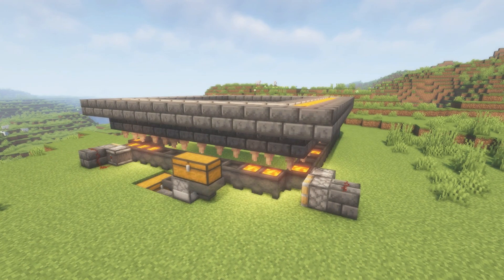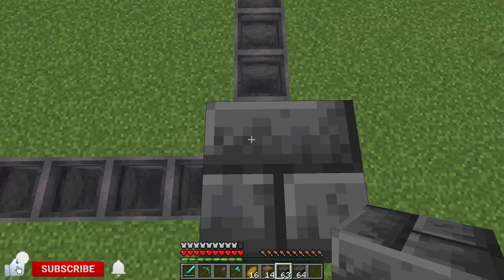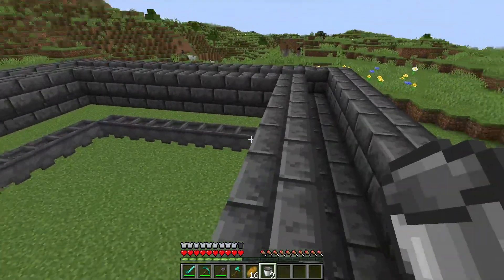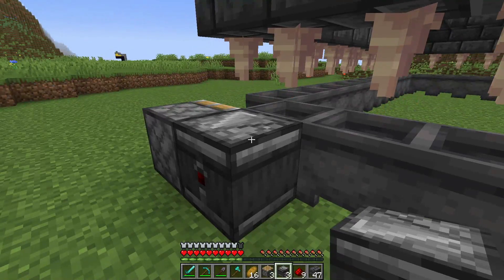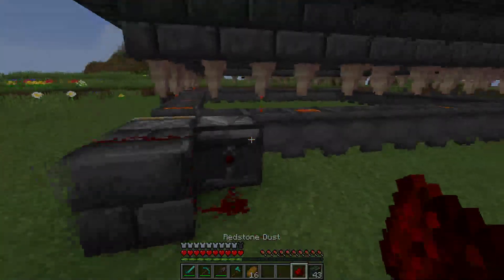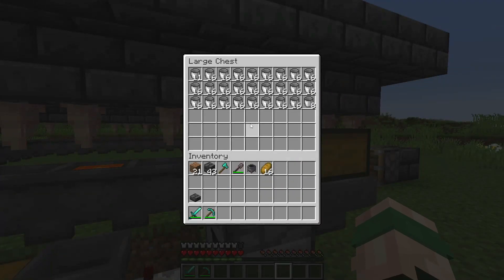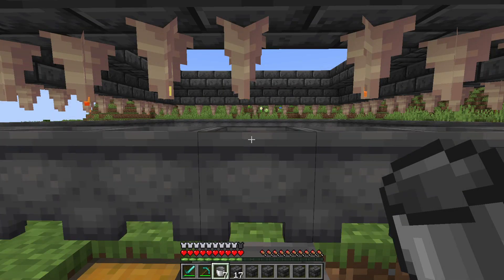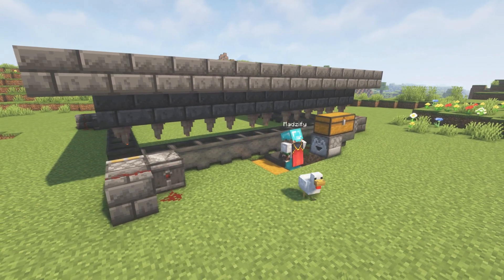Minecraft EASY Lava Farm Tutorial! 1.20+ (100+ Buckets P/H)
Minecraft EASY Lava Farm Tutorial! 1.18+ (100+ Buckets P/H)

Welcome to a minecraft farm tutorial where I teach you how to build an easy Fully Automatic Lava Farm in Minecraft 1.18+. This will only work from versions 1.17 onwards. This tutorial is very clear and easy to follow. This Lava farm tutorial uses pistons to push cauldrons in a square where the dripstone will fill the cauldrons up over time. We then hold right click to grab the lava from the cauldrons and they get put into the chest.

I really hope you enjoy the new tutorial about a QUICK & EASY Lava Farm and I hope you found it useful!

❗ Downloads ❗

❗ Follow the Farm Tutorial playlist here: ❗